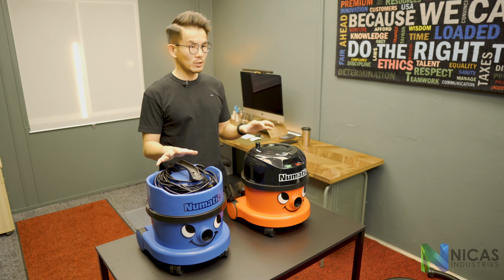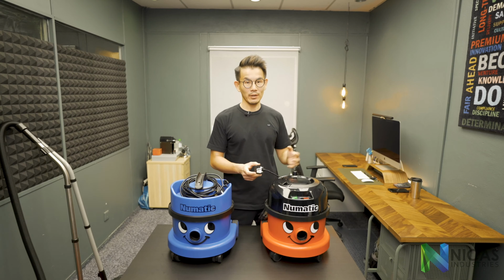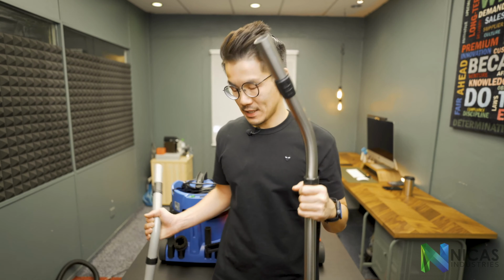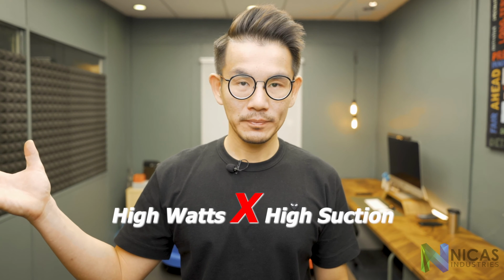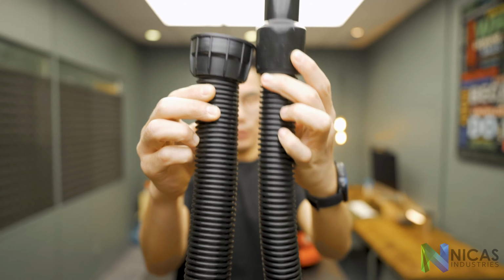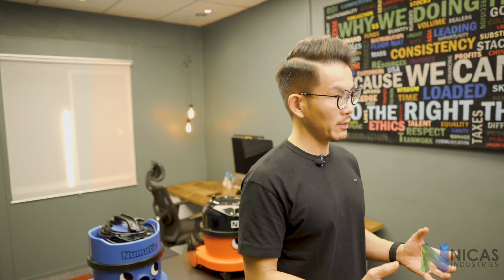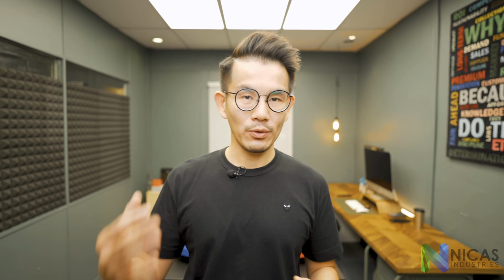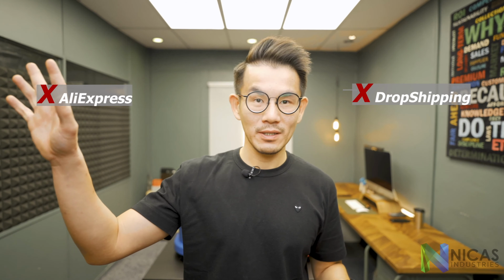Numatic PPR240 vs Numatic PSP240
This video is about the comparison between Numatic PPR240 vs Numatic PSP240. By watching this video, you will know what to look for when selecting a good vacuum cleaner.

Link below if you are ready to invest in one of the best vacuum available in the market.

Andy
Nicas Co.